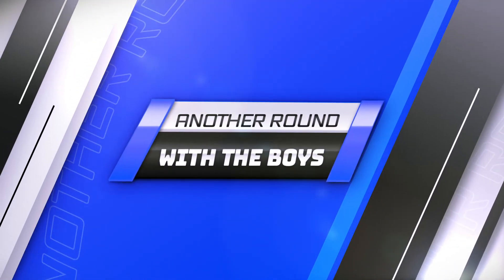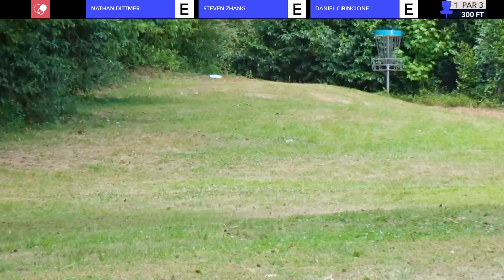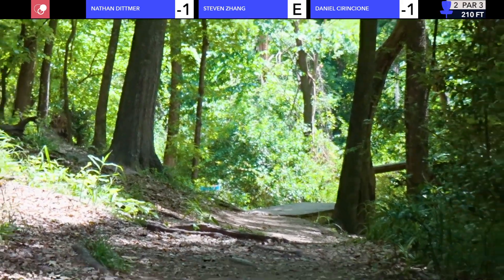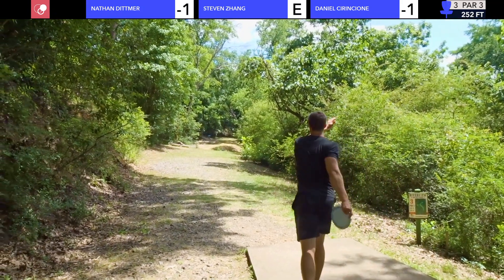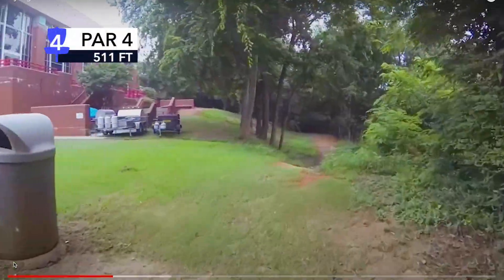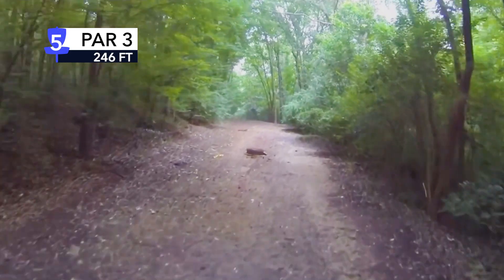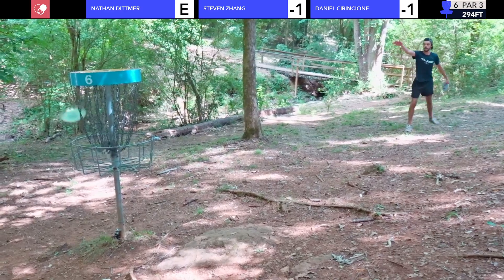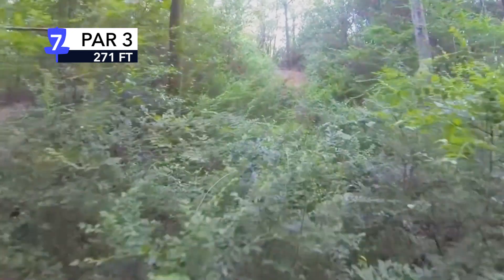Riverview Park, North Augusta - March 2020 - Front 9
A casual round at Riverview Park in North Augusta South Carolina.